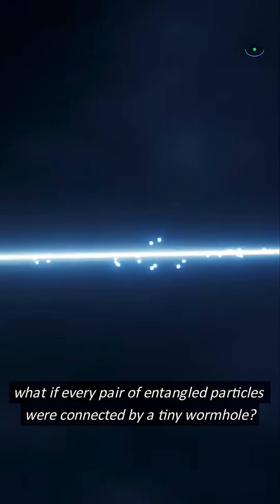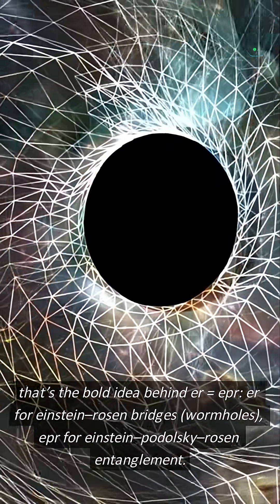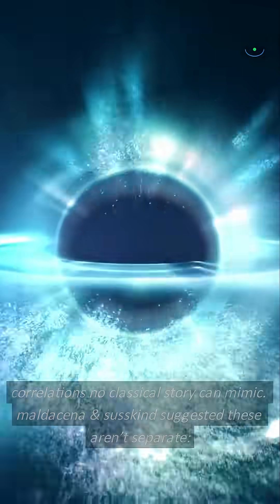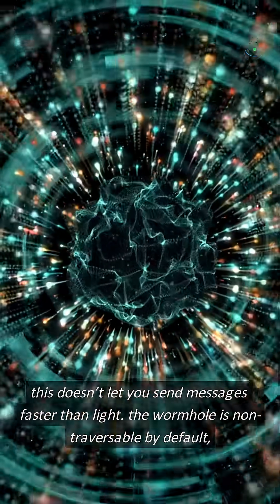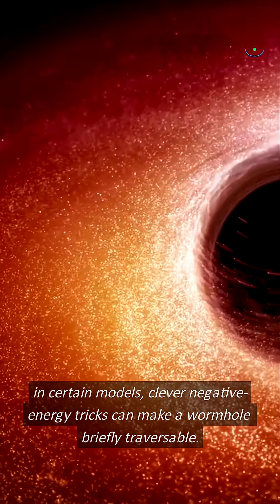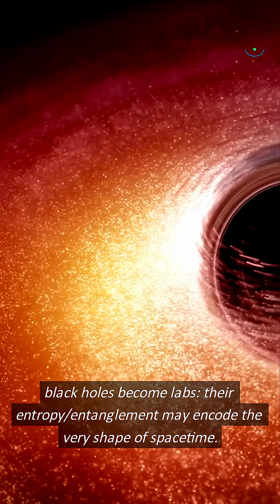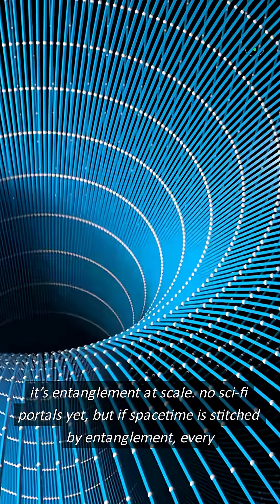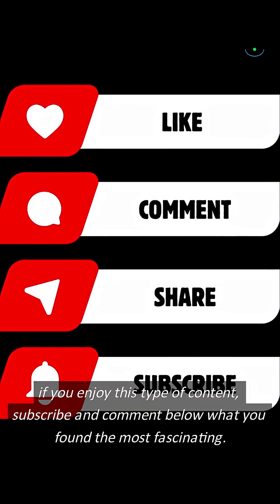Are Wormholes Just Entanglement? ER and EPR Explained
Are wormholes just quantum entanglement in disguise? 🤯 In 120 seconds we unpack ER = EPR: “ER” (Einstein–Rosen bridges) + “EPR” (entanglement). The idea, from Maldacena & Susskind, is that strongly entangled systems may be connected by tiny, usually non-traversable wormholes, hinting that spacetime emerges from quantum information. We touch on why this doesn’t allow faster-than-light messaging, how teleportation maps to a briefly traversable setup in certain models, and why black holes, entropy, and entanglement might encode the very geometry of space.